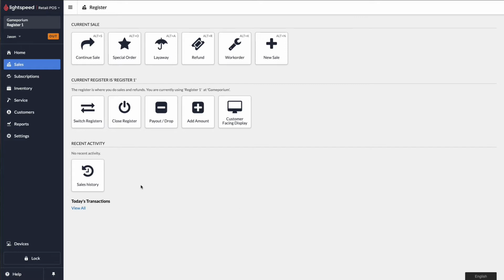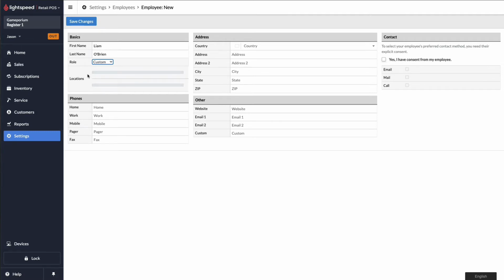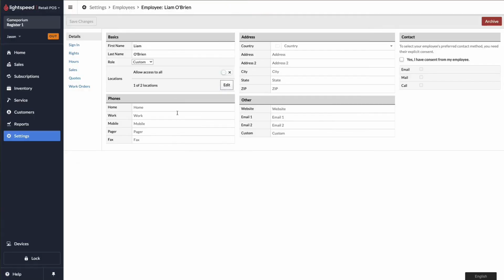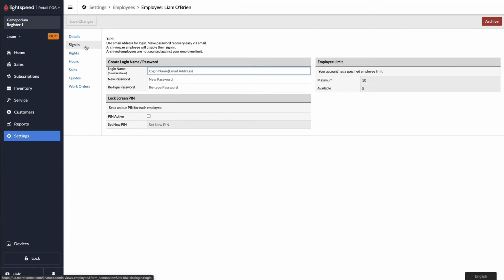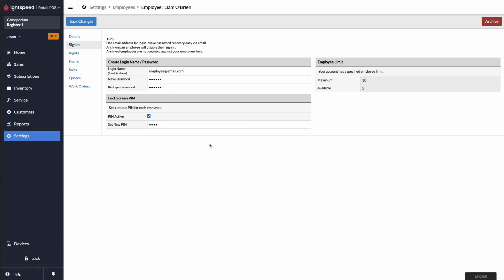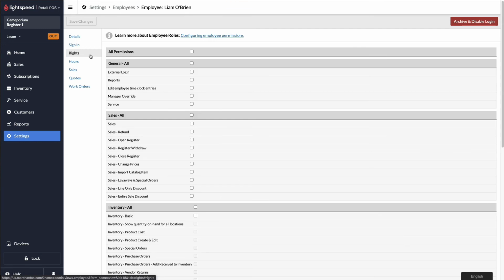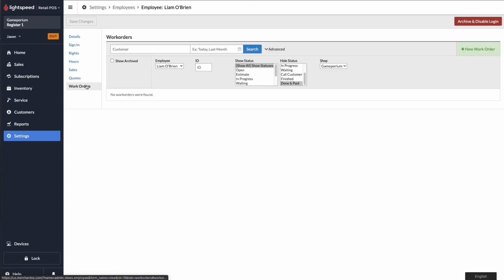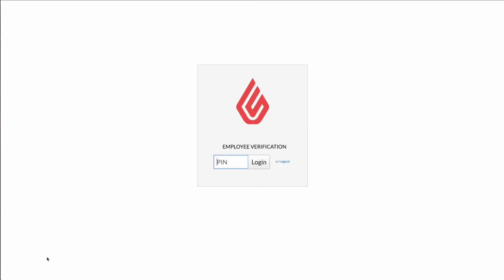Adding a New Employee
Running a business can be challenging, and it’s even harder without staff. Luckily, Lightspeed Retail makes it easy to add employees into your account so you don’t have to do it alone.

For more information about or help on adding employees,